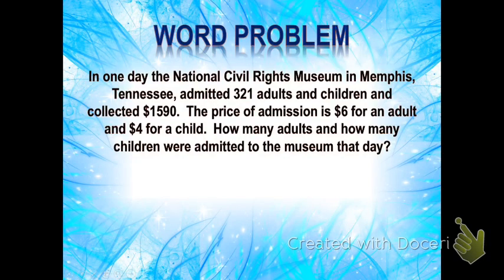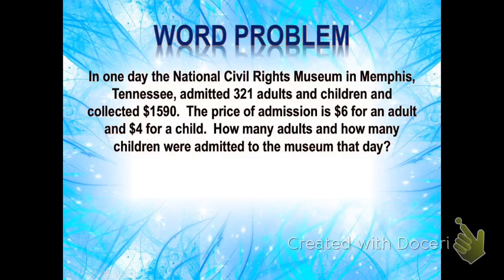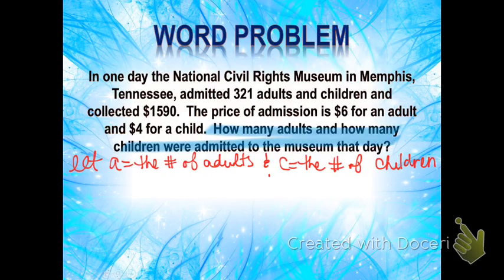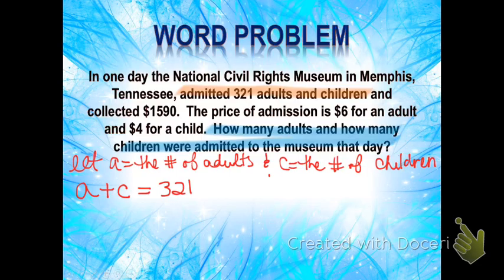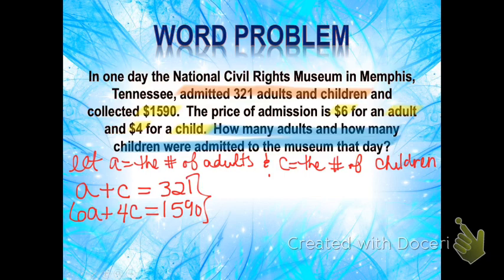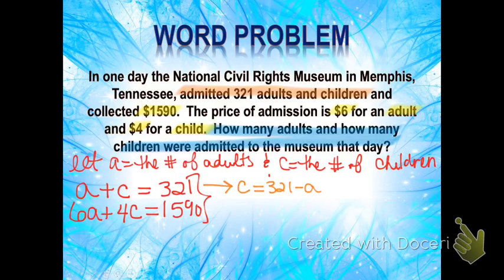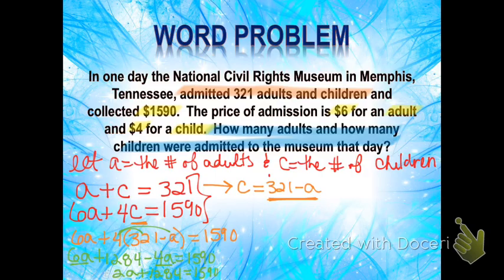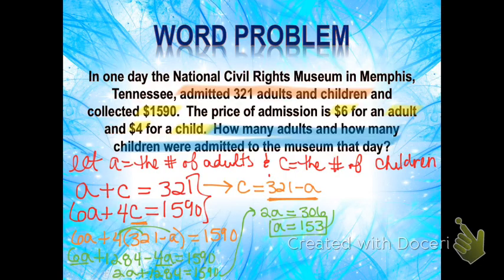Systems of linear equations word problems A1.5.2.5